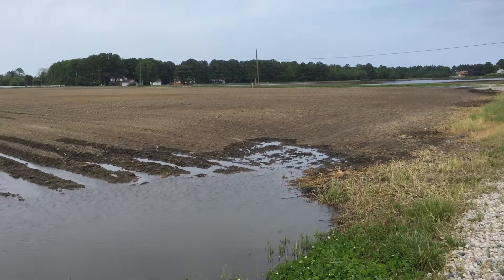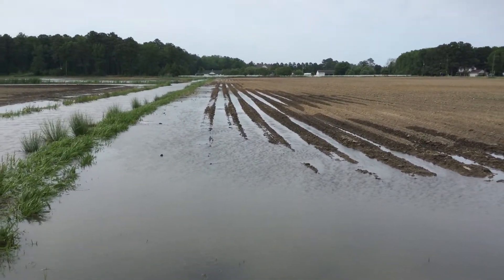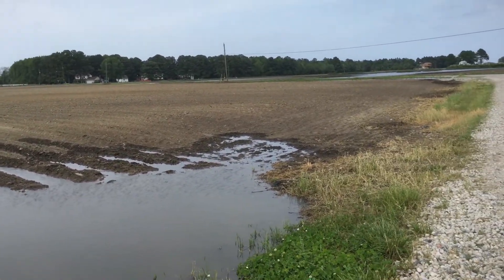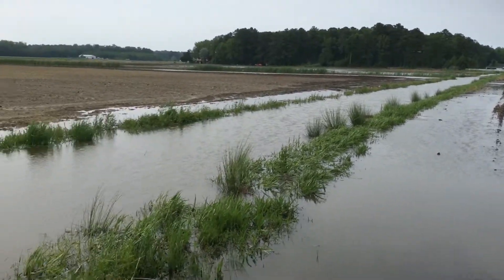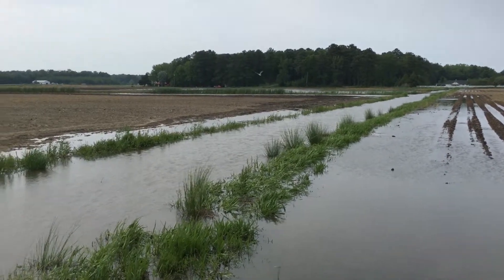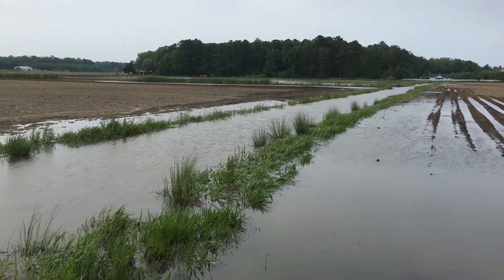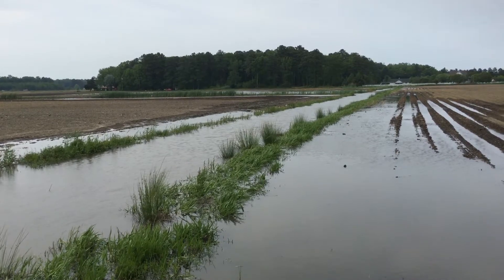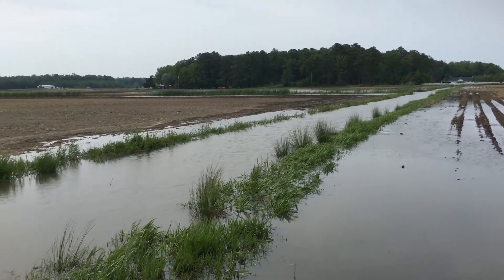Bill Cook Discusses Water Movement in Virginia Beach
Bill Cook of BigYield.us discusses water that is being pushed in by winds from the Chesapeake Bay.